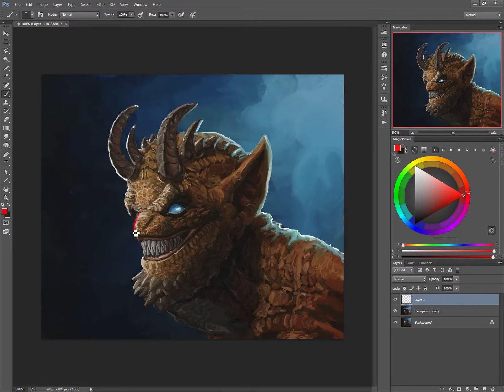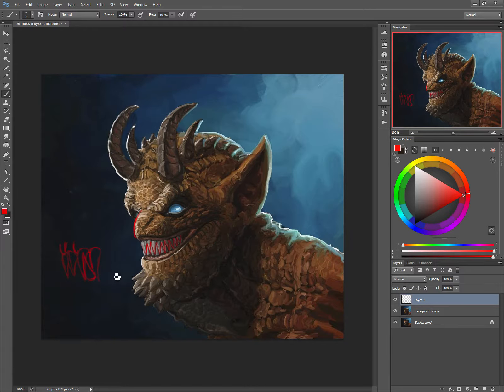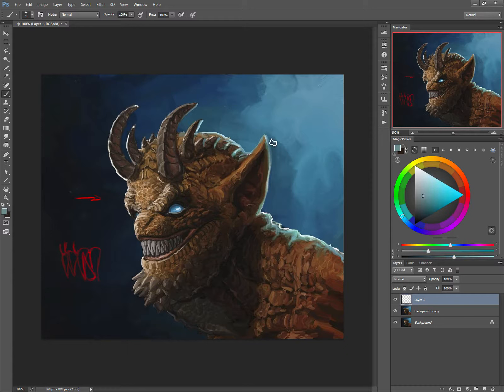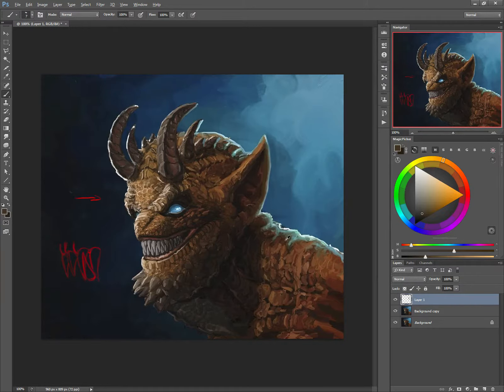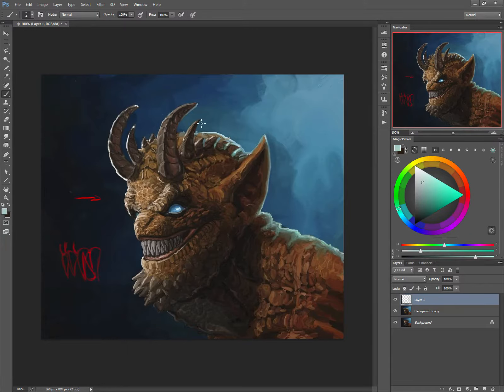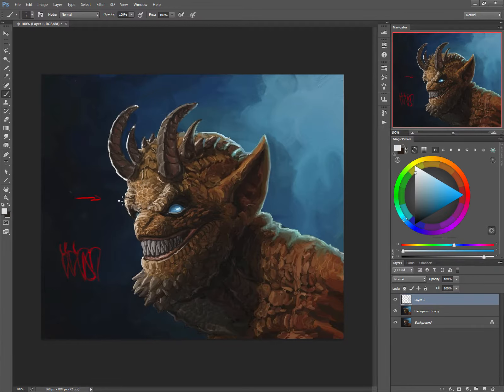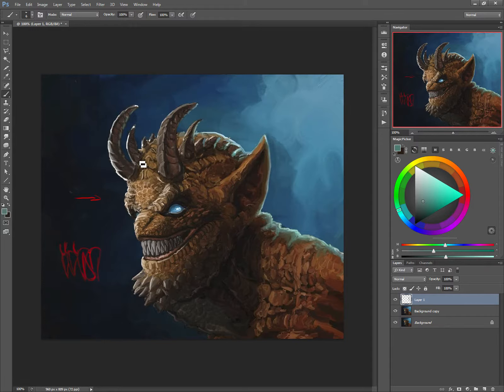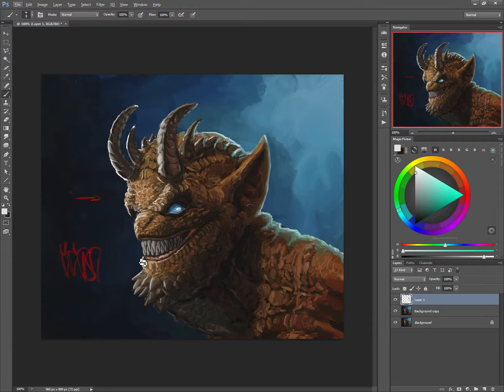Jeremias Reyes Self portrait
Jeremias Reyes wanted me to do a video critique from Facebooks level up.